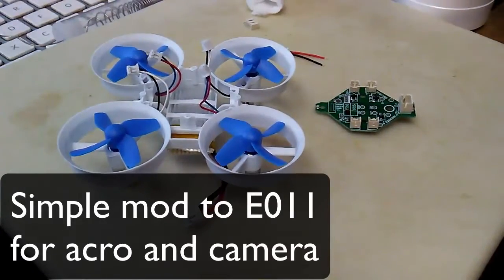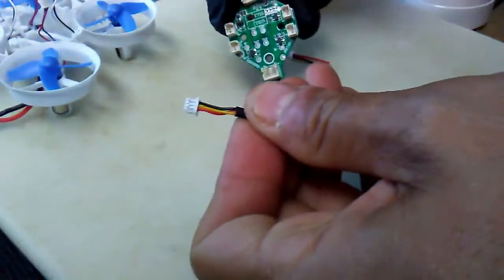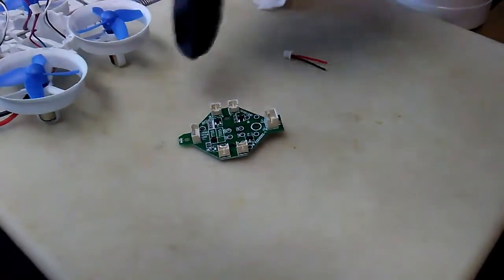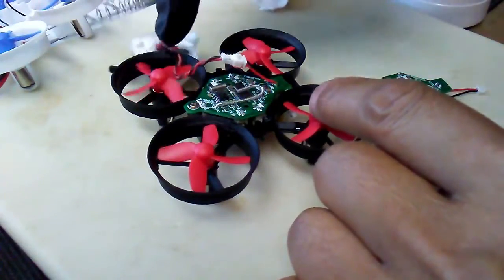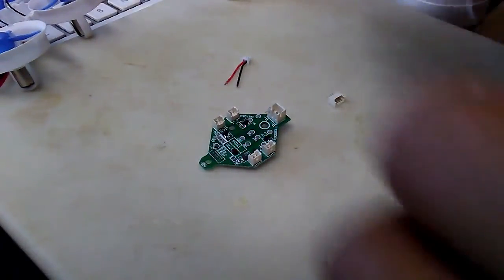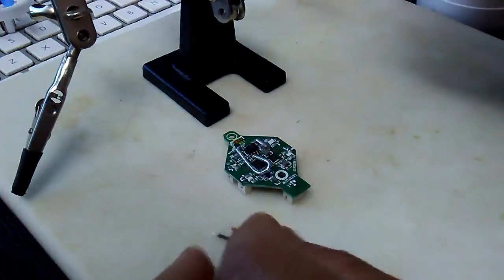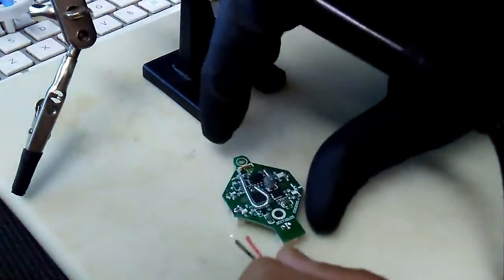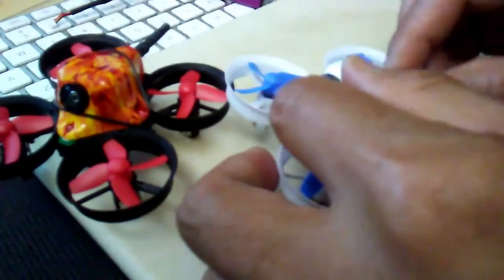E011 hardware mod for firmware and camera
Simple mod for the sake of beginners, inspired by the folks at MMW's forums

Special thanks to @NotFastEnuf for blazing the trail with flashing the Silverxxx acro firmware to this RTF, and for producing awesome canopies!